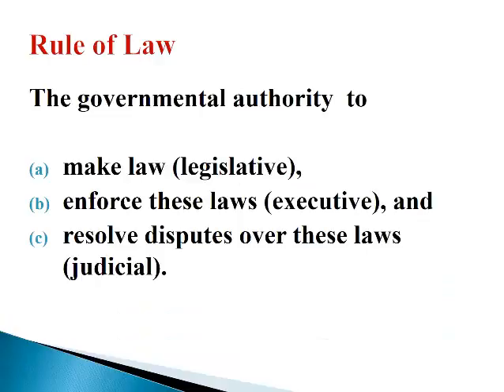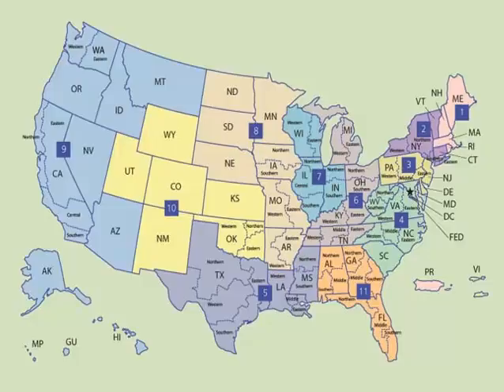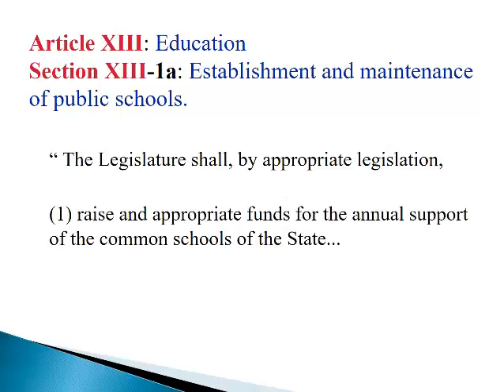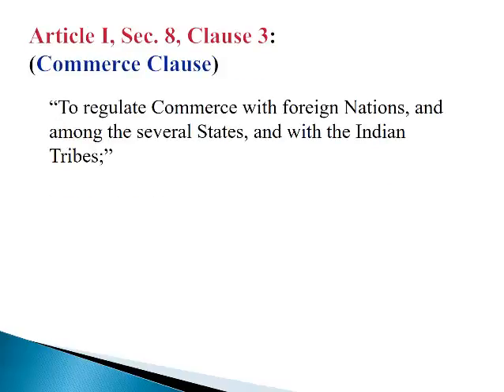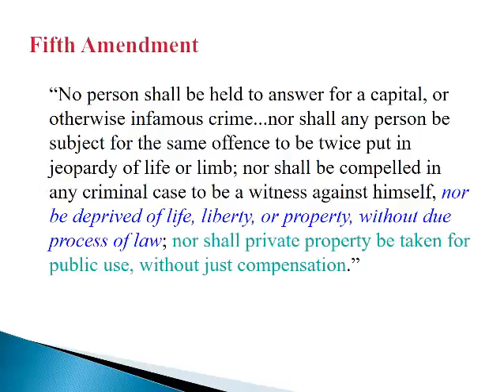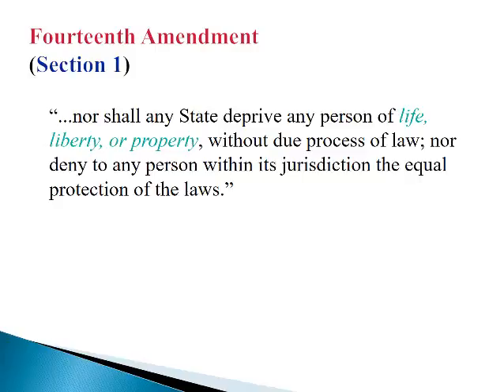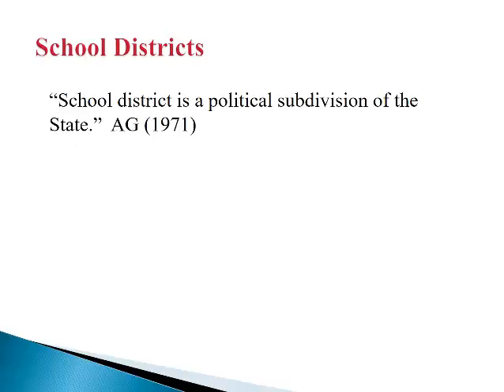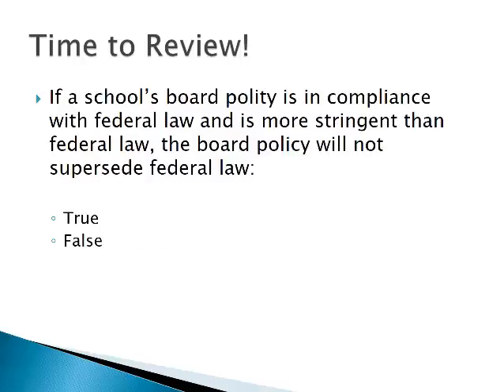EDUC 5623 Introduction to the Court System and Laws for Education